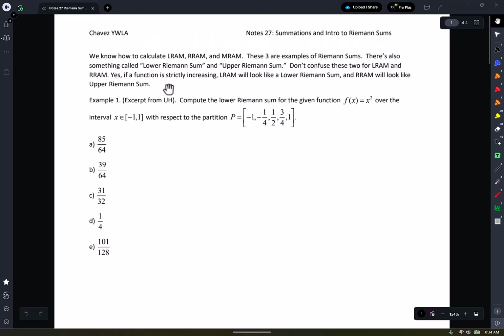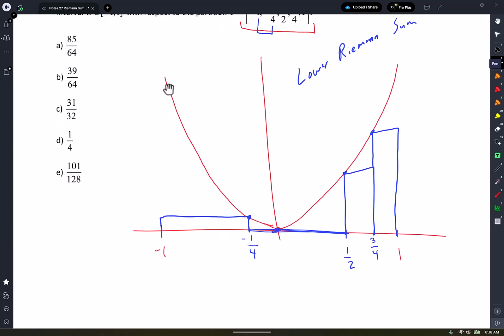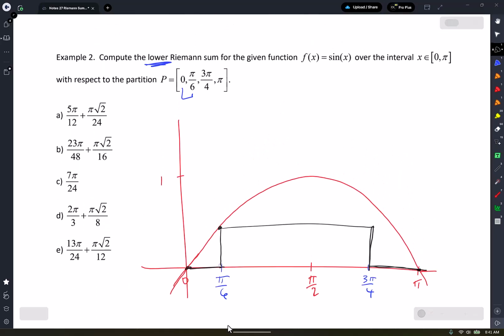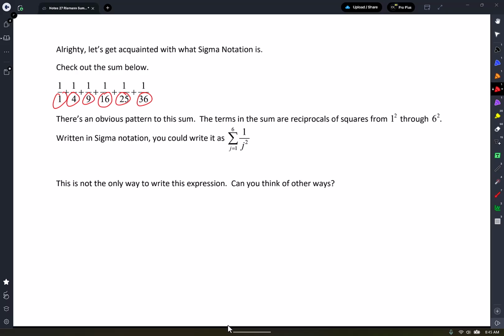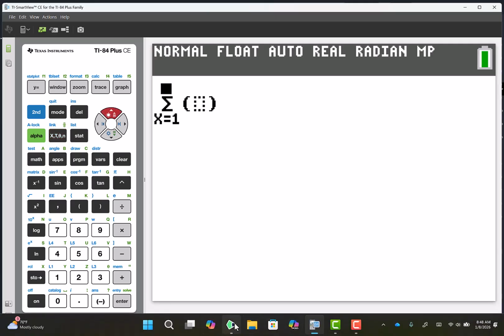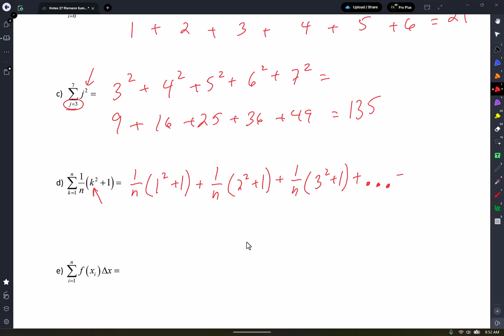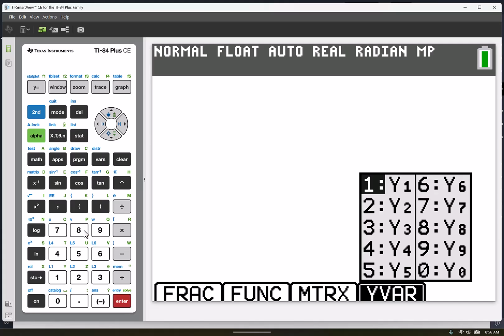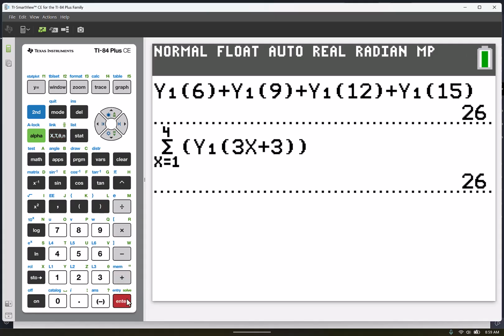C Notes 27 Summations and Intro to Lower Riemann Sums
We computed two problems utilizing Lower Riemann Sums and introduction to Sigma Notation and how to Sum. Let me know if we have any particular issues. Thank you.